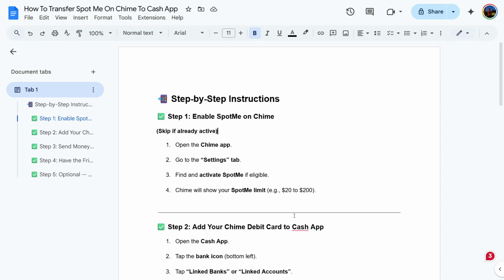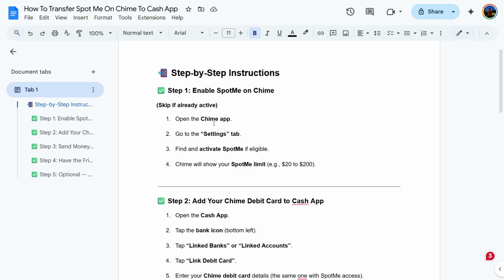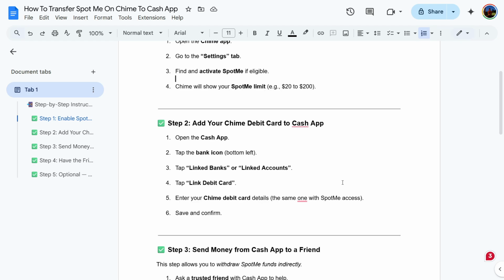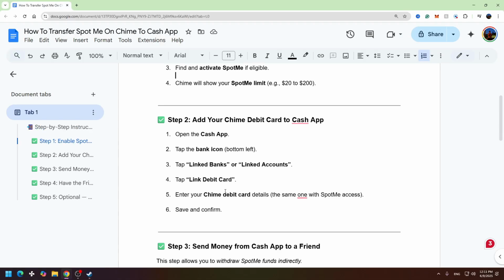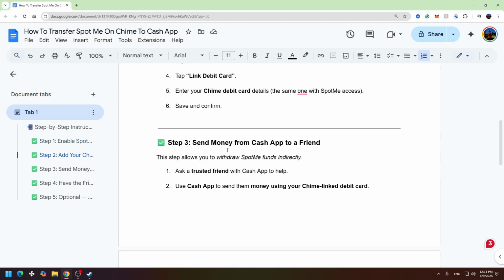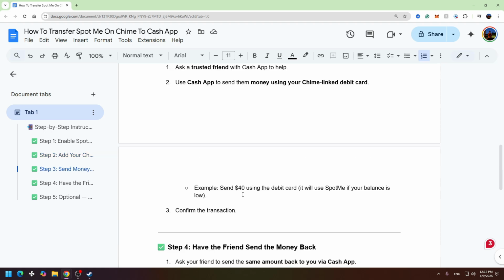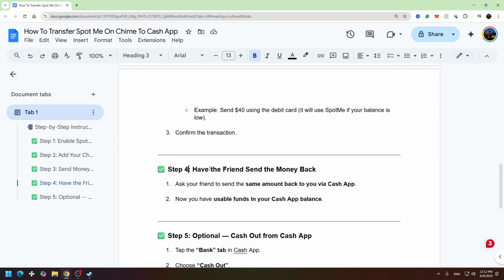How To Transfer Spot Me On Chime To Cash App (2025)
How To Transfer Spot Me On Chime To Cash App

Find out how to move Spot Me funds from your Chime account to Cash App easily. Step-by-step guide to help you transfer money fast and safely!